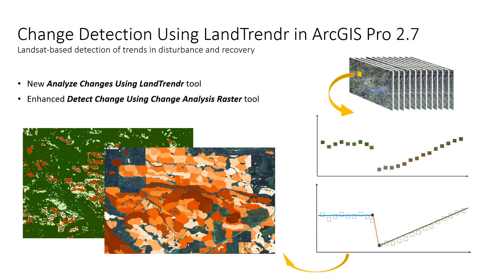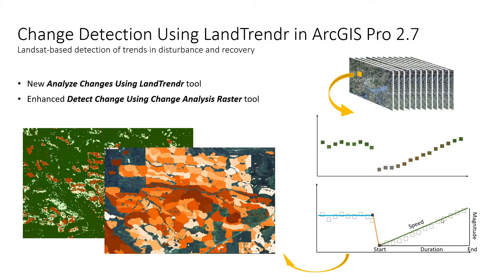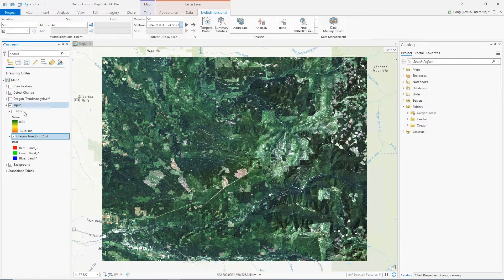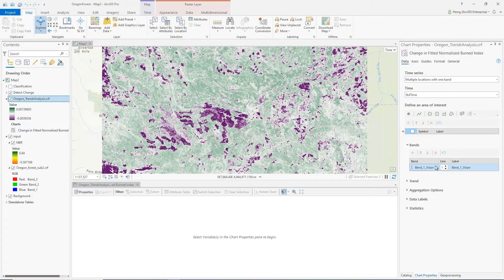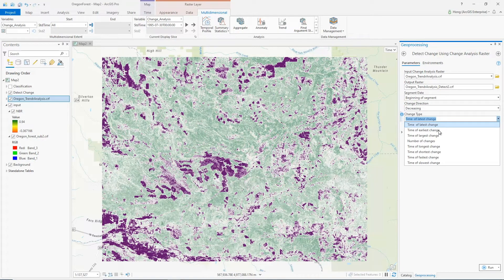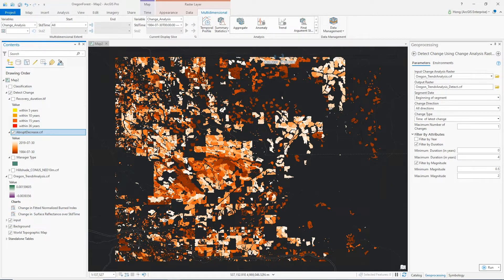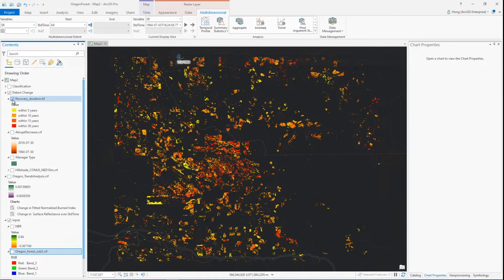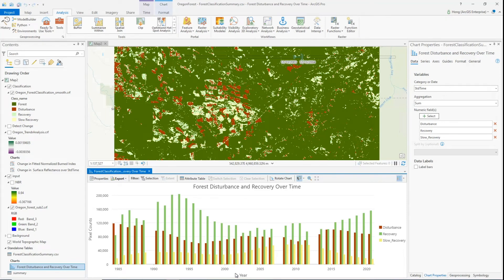Change Detection with LandTrendr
Extract long-term change information using the LandTrendr algorithm, available in ArcGIS Pro 2.7 with the Image Analyst extension.